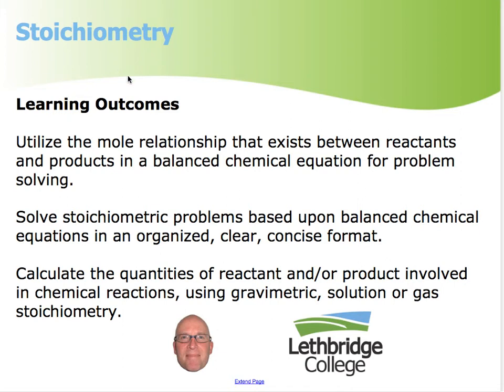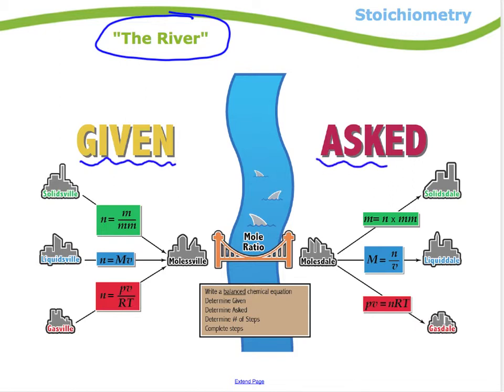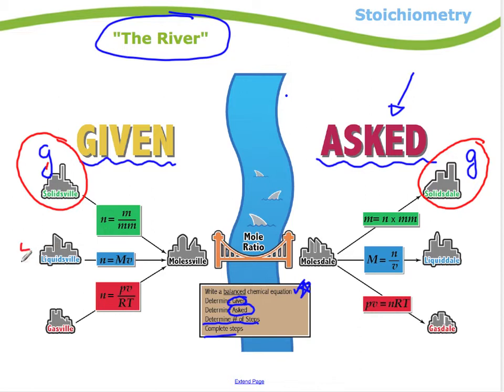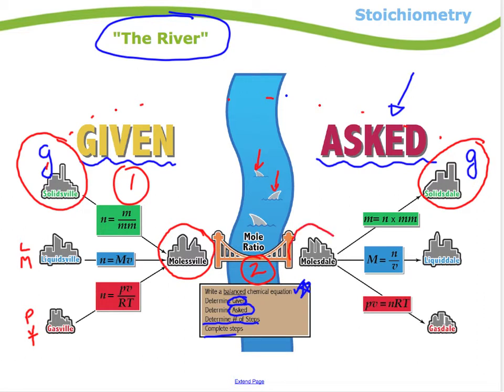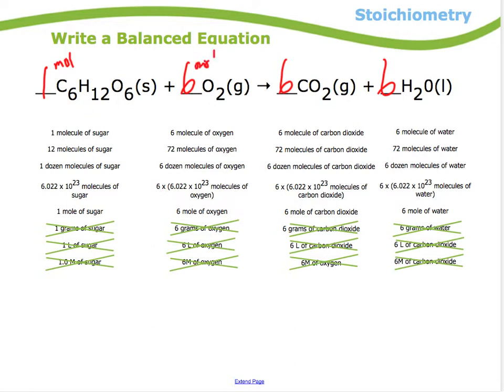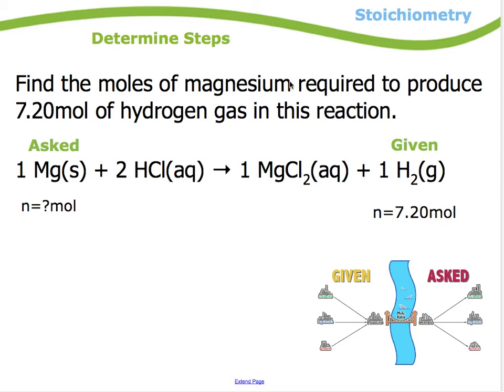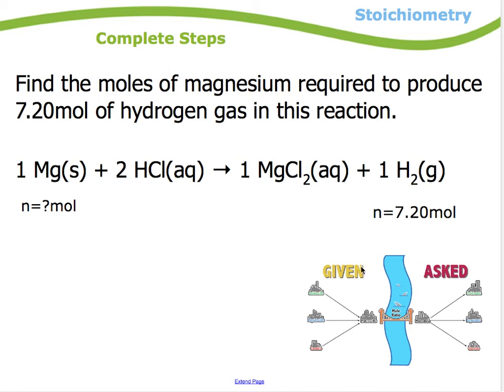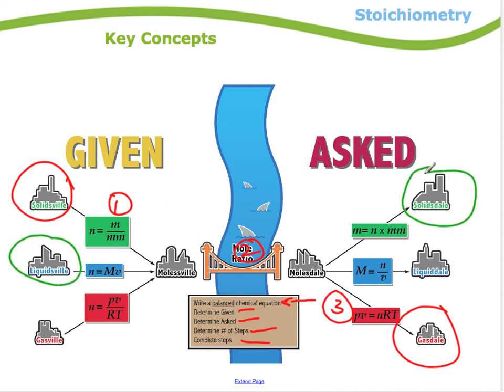Module 3 Introduction to Stoichiometry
This video introduces you to stoichiometry.